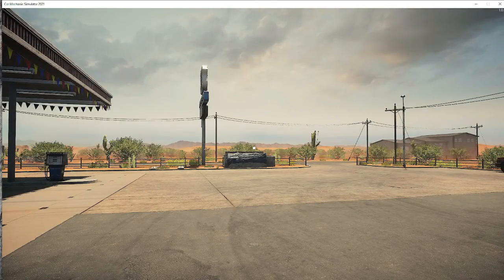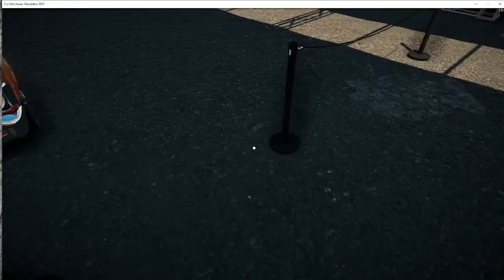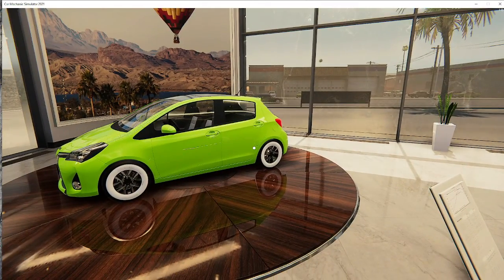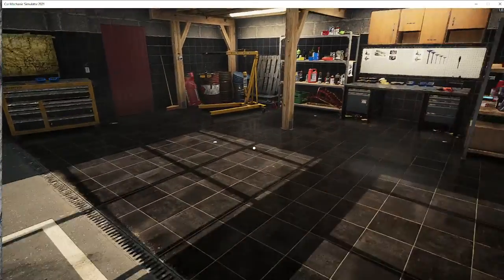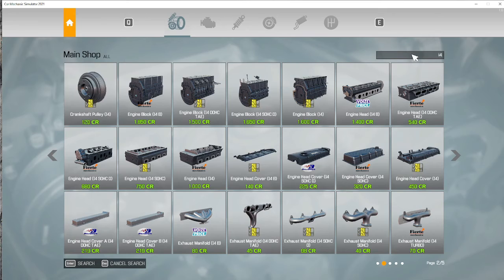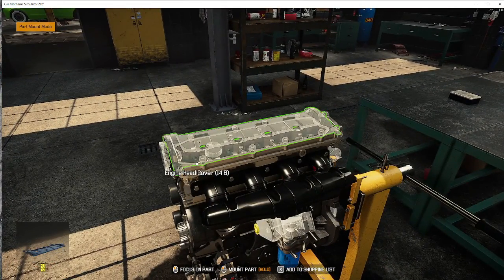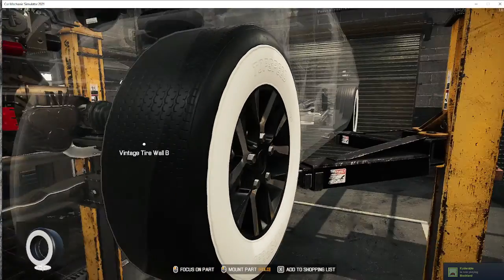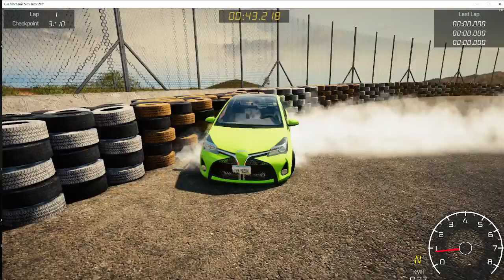Car Mechanic Sim 2021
we play car mehnanic sim 2021 and get up to some fun tuning stuff